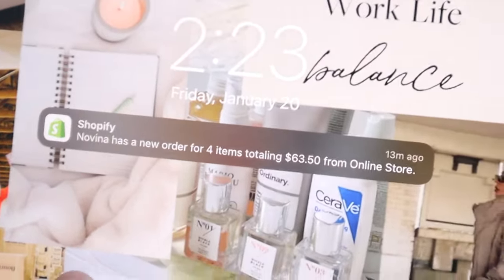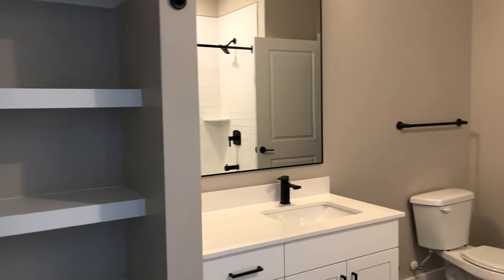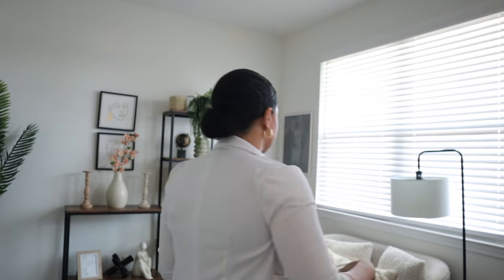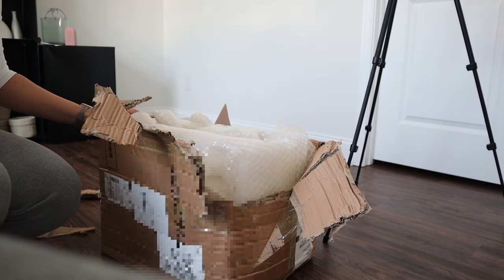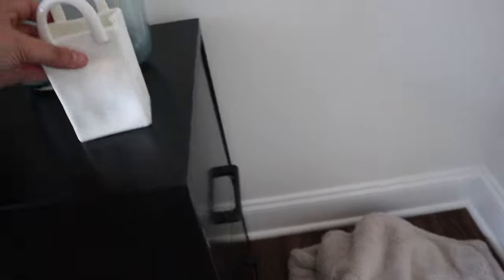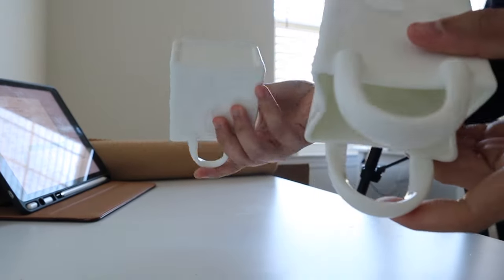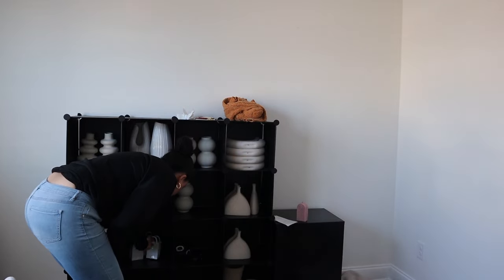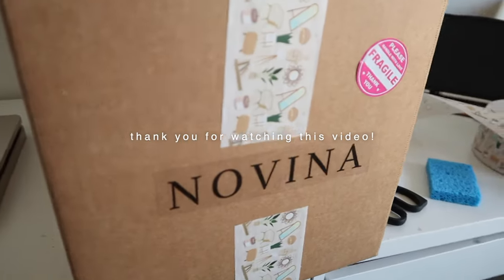WORK WEEK VLOG: Apartment locating, new small business inventory, Munbyn label printer + I MESSED UP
Hi!! Welcome to another work week in the life as an apartment locator, small business owner and content creator! I do locating calls, tours, pack orders, and unbox new inventory for my small business. I also REALLY messed up (again). Hope you enjoyed! :)